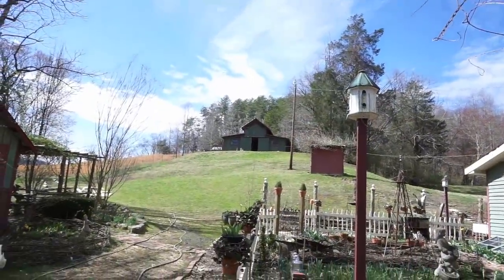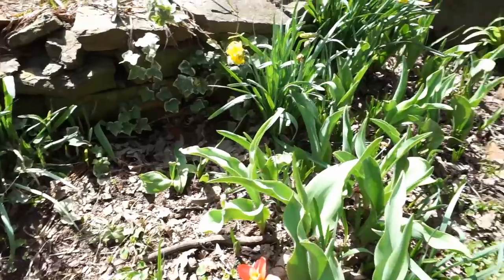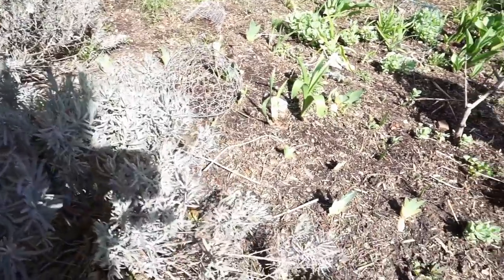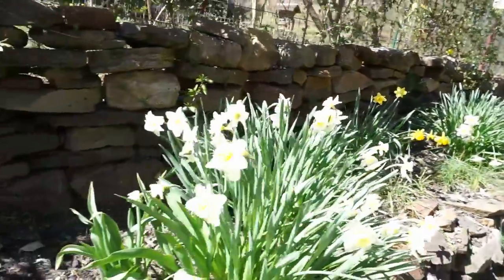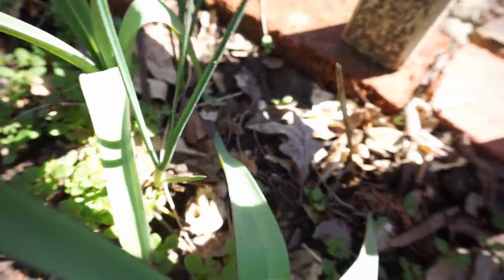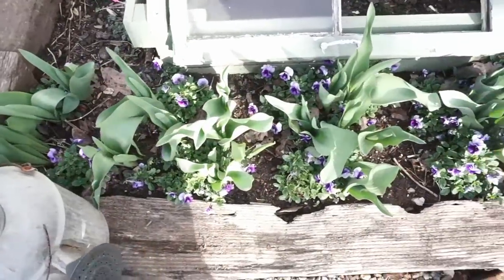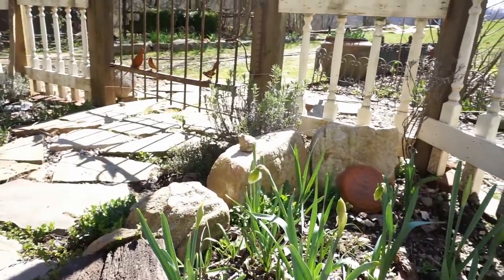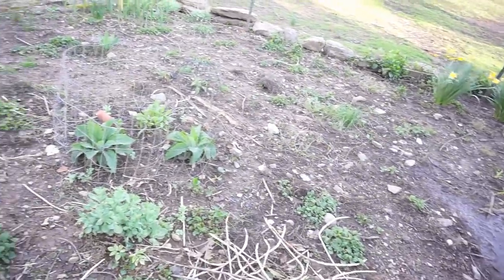Waking up the Garden in March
If you get close to the ground, you can see many signs of life appearing in your garden in the chilly month of March. In this video, I walk through a few of our gardens, which at  first glance don't seem  very impressive, but are coming to life,  leaf by leaf. There are some successes and a few disappointments, but it's all a part of gardening isn't it? Are there any promising signs in YOUR garden yet?